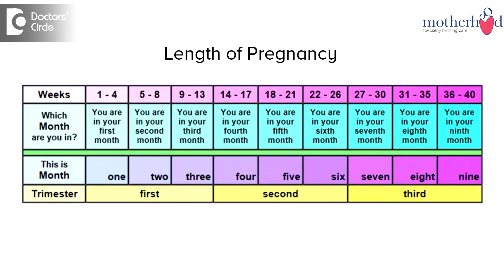How is the length of pregnancy measured? - Dr. Madhushree Vijayakumar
The length of the pregnancy is usually 40 weeks or 10 lunar months. In English calendar it is 9 months and 7 days as per the Naegele’s rule which most of the obstetricians follow. It makes us a lot easier with the calendar available today that with a woman comes in a  particular time and we will be  able to tell me whether the woman is in that particular part of pregnancy or not. But generally it is calculated from the last menstrual period, and we calculate a total of 40 week s or 280 days on an average, that is 40 weeks *  7 days. So in English calendar it is 9 months from the last menstrual period, plus 7 days as per the obstetric rule.